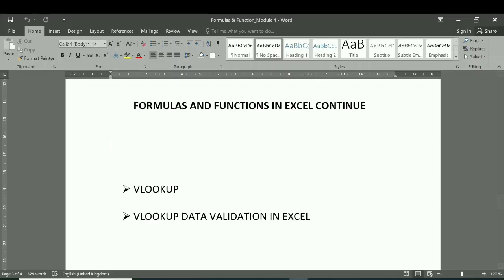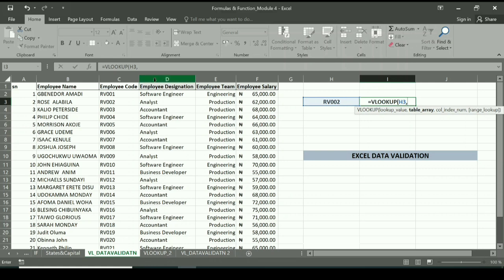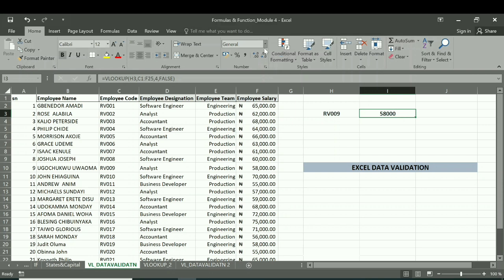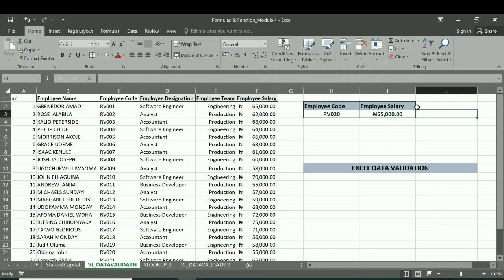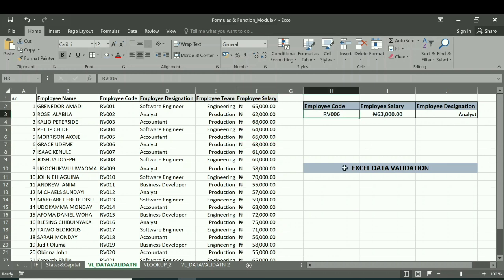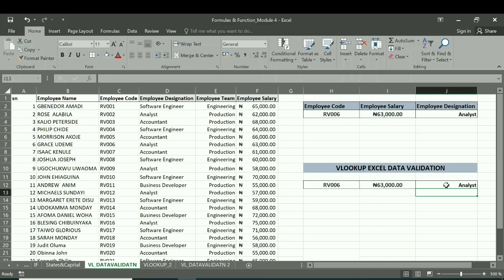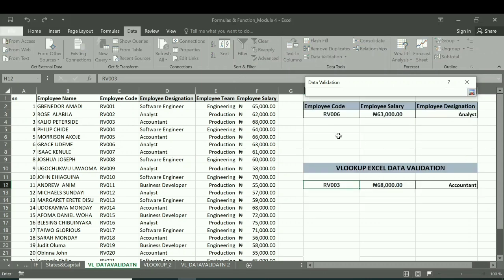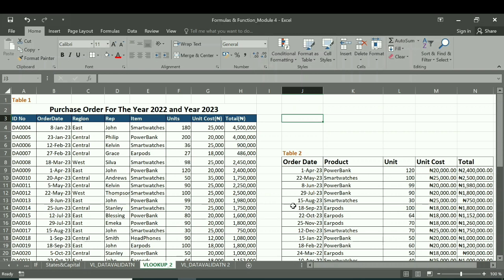Excel: Master VLOOKUP Tricks and Tips!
Easy way to Master VLOOKUP:  The Ultimate Guide to Finding Data Like a Pro!. Master VLOOKUP Tricks and Tips!

video 4    The Secret Art Of Sorting & Filtering Of Data Part 1: An aid For Data Analysis..

video 5        The Secret Art Of Sorting & Filtering Of Data Part 2: An aid For Data Analysis

video 6  UNLEASHING THE POWER OF FORMULAS AND FUNCTIONS PART 1- AN AID FOR DATA ANALYSIS

video 7 Master Cell Referencing, LEFT, RIGHT, MID, TRIM, DATE & TIME Functions!